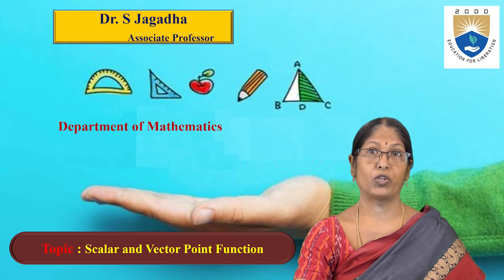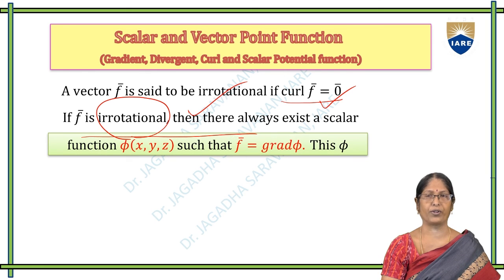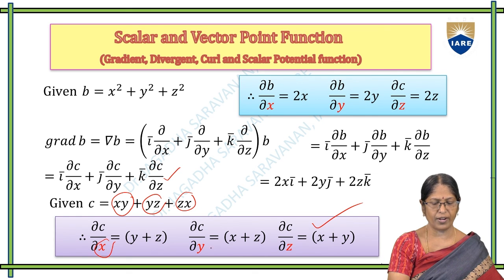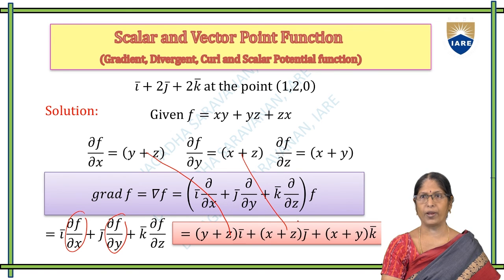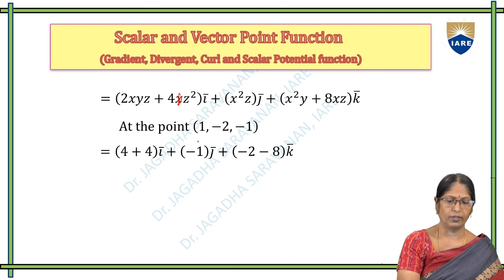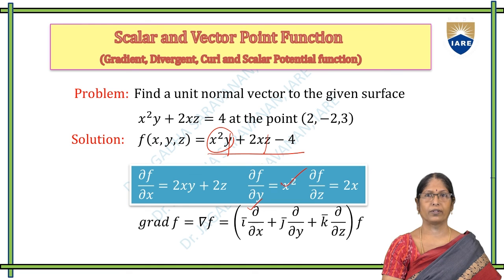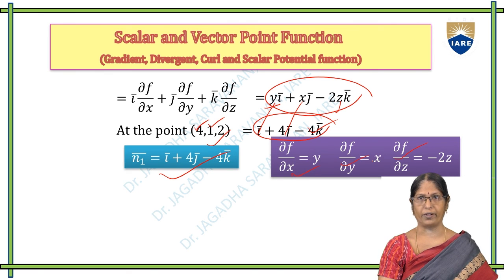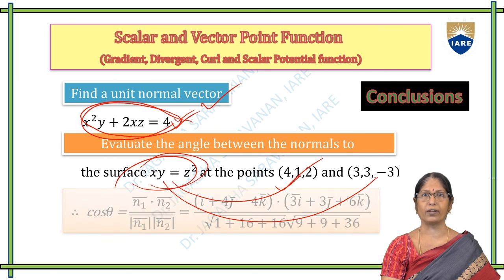Scalar and Vector Point Function (Gradient, Divergent, Curl and Scalar Potential) by Dr. S Jagadha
Scalar and Vector Point Function (Gradient, Divergent, Curl and Scalar Potential Function) by Dr. S Jagadha | Department of Mathematics | IARE
Each point in the three-dimensional space of region which is associated to a real number is called Scalar point function. If it is associated to a vector then it is vector point function. Vector differential operator is known as gradient. The directional derivative of a scalar point function  at a point in the direction of a unit vector is   The divergence of a vector function is dot product of gradient and vector function. Curl of a vector is cross product of gradient and vector function.  If given vector function is irrotational, then there exists a scalar function such that gradient of scalar function is nothing but vector function, in such cases there exists a scalar potential function.

Telangana, India.